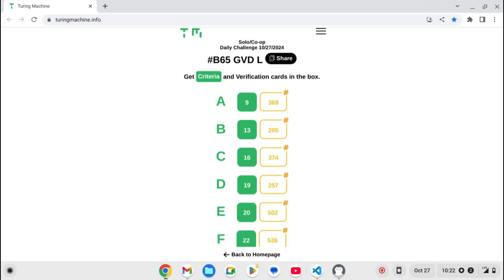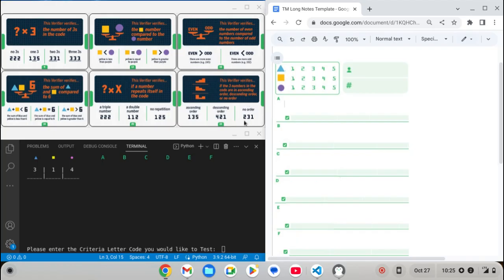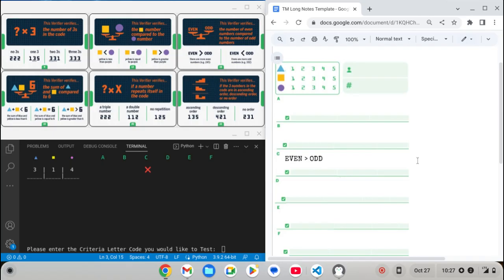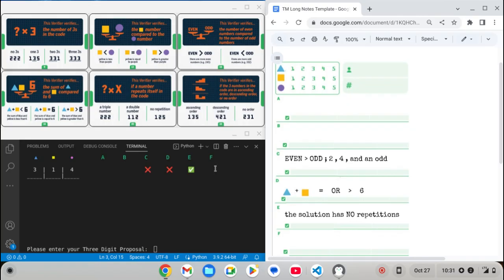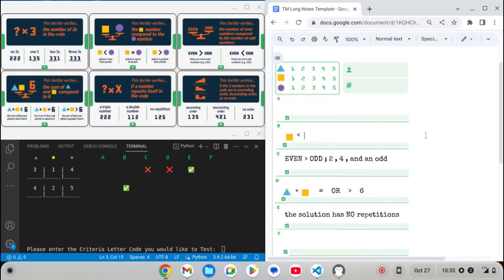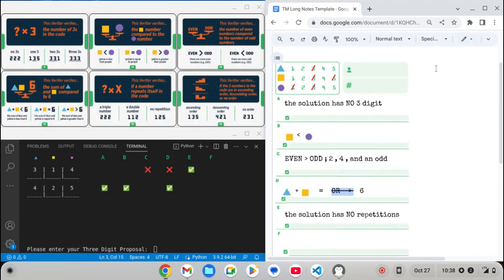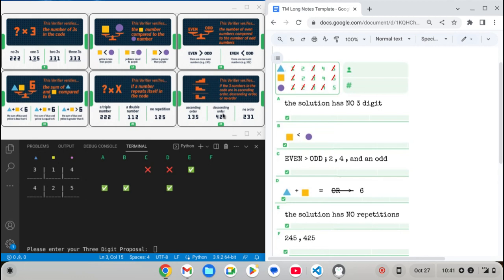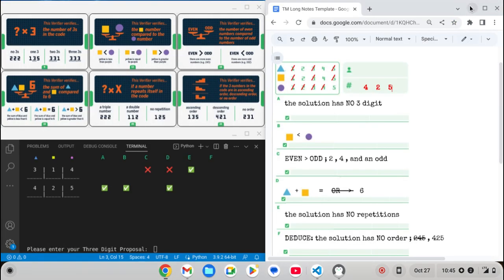Daily Turing Machine Puzzle on 27 Oct 2024 - Puzzle Id: B65GVDL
00:00 Let's Begin
00:31 Review the Criteria Cards
04:08 Begin the 1st Proposal (it's always 314)
06:03 Important Deduction, Pt. 1 ...
08:51 Thinking through to construct 2nd Proposal
11:30 Begin 2nd Proposal
17:24 List Potential Solutions
18:32 Important Deduction, Pt. 2 ...
20:34 Verify Solution
21:53 Did we beat the Turing Machine ?